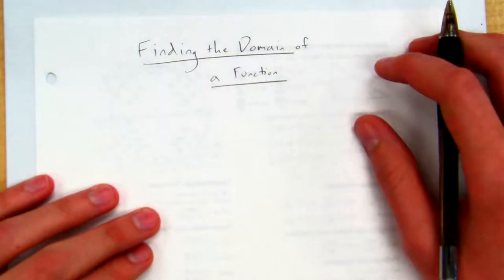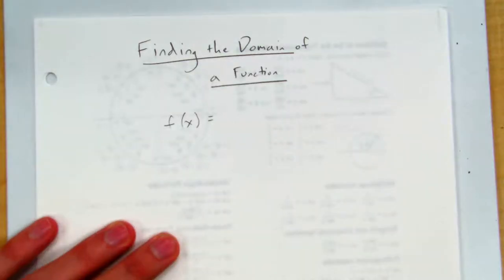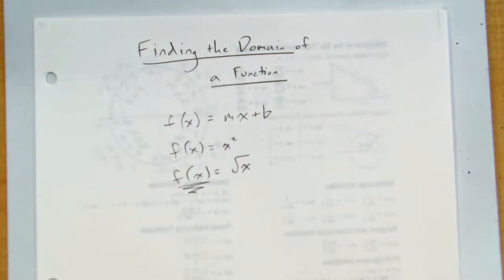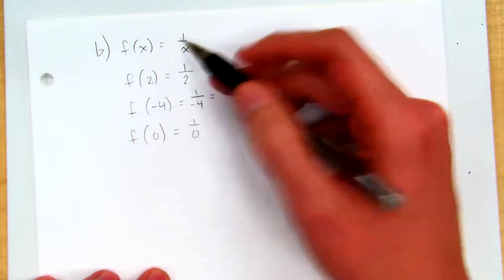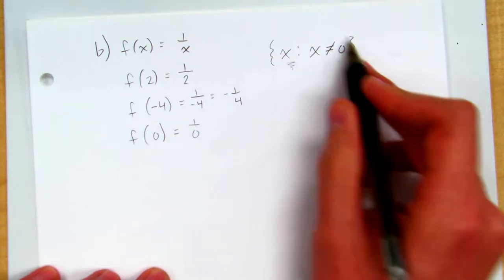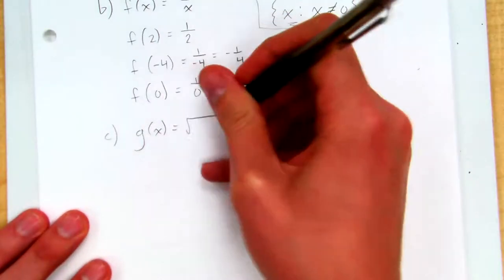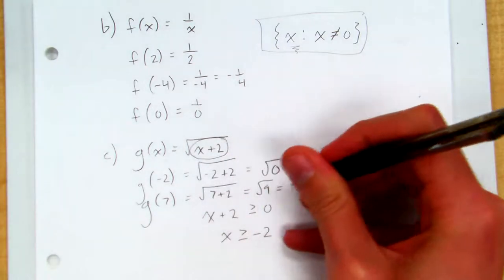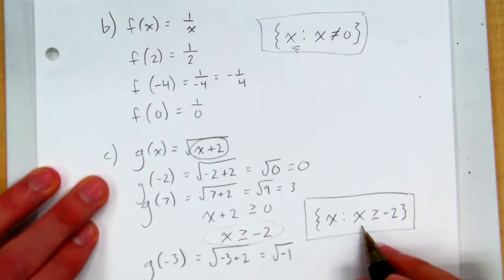Algebra 2/Trigonometry - Finding the Domain of a Function